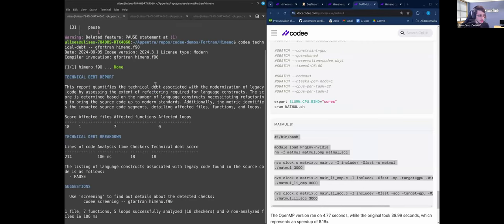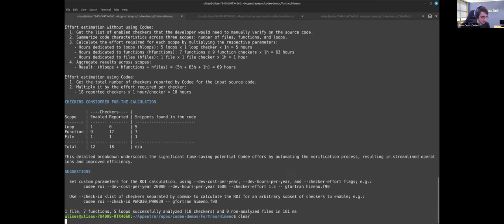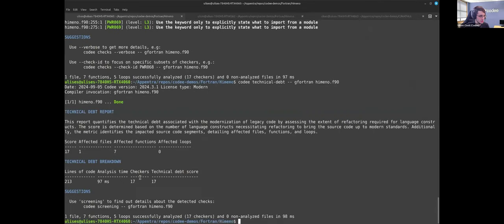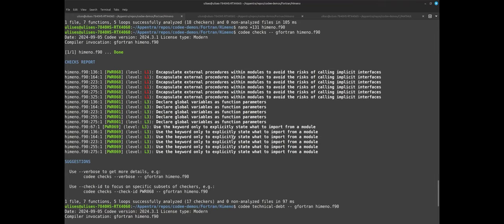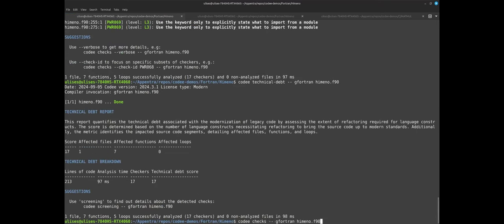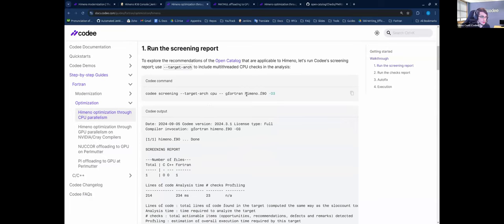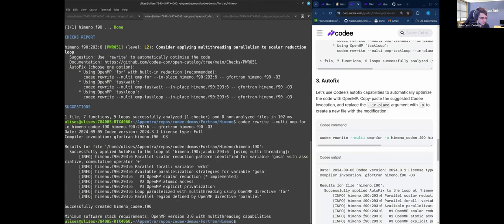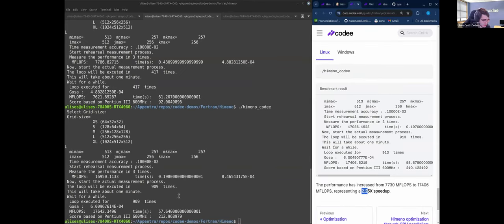03 - Demo: HIMENO Modernization (Fortran)